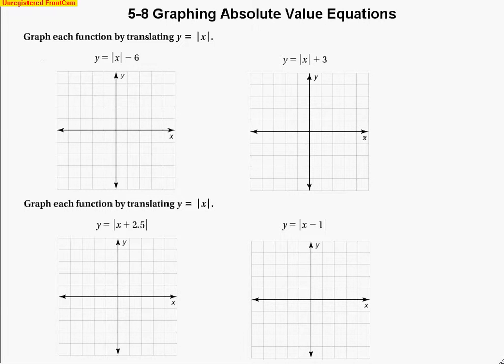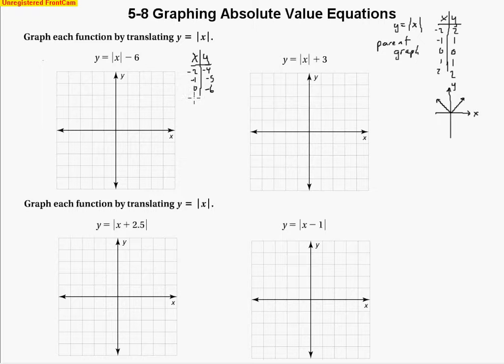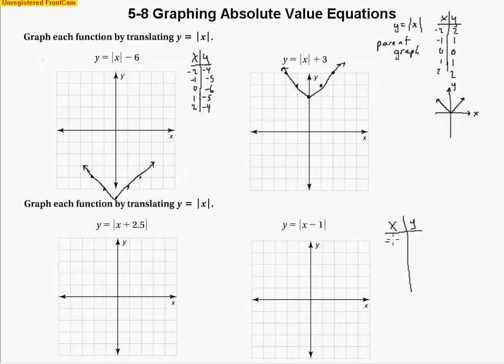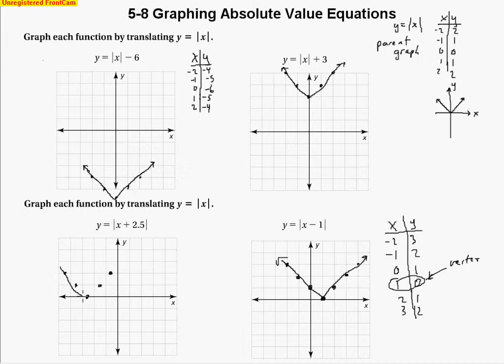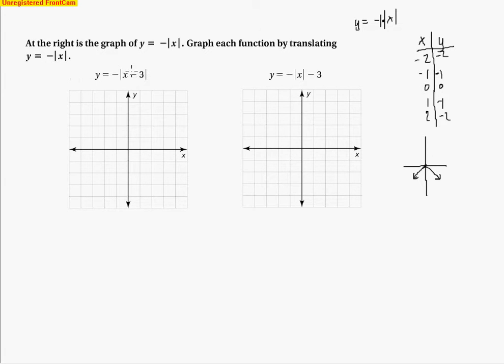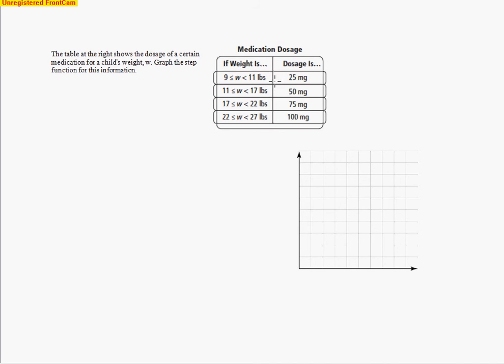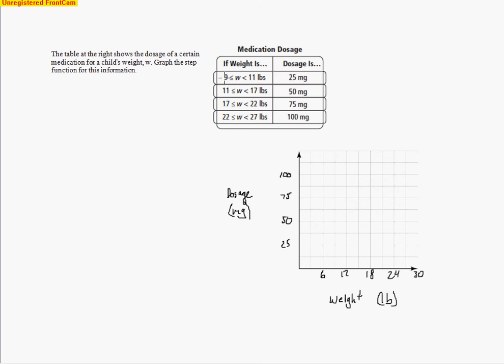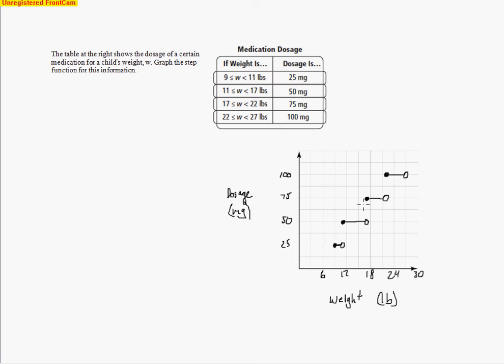5 8 Graphing Absolute Value Functions